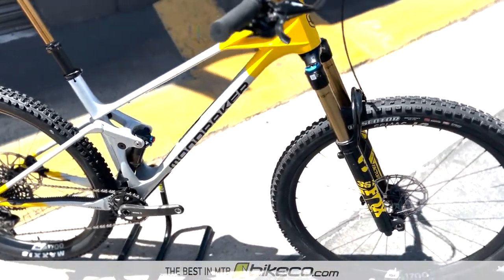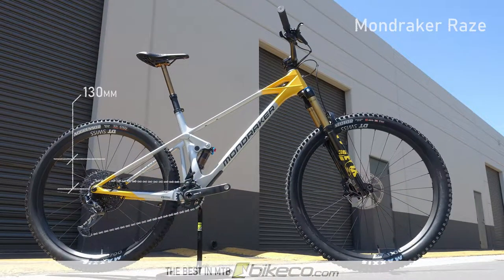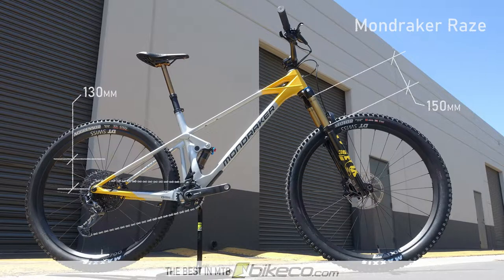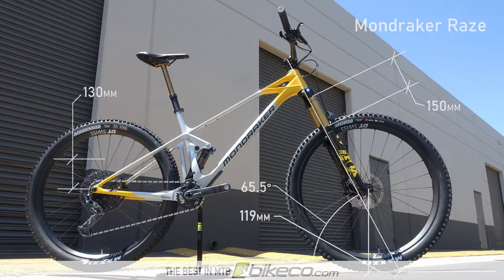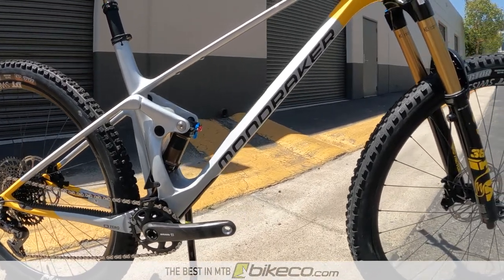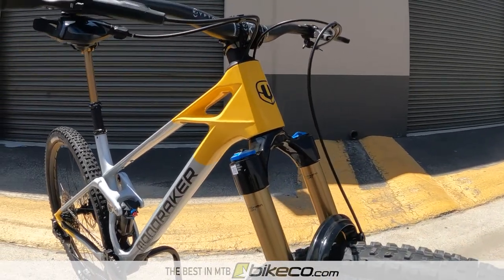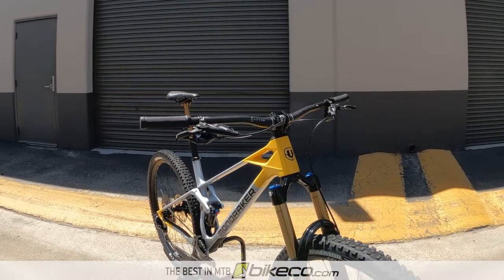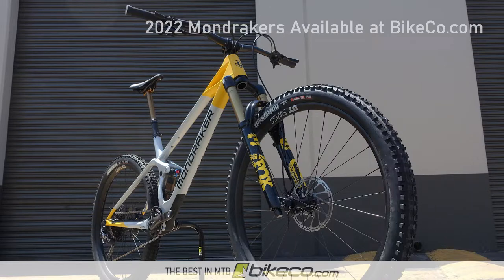2022 Mondraker Raze Carbon RR First Look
Available at BikeCo.com the 2022 Mondraker Raze Carbon RR is on the short list for review for any trail and moderate enduro rider.

Featuring 130mm of rear travel with 150mm fork the Raze has a 65.5 degree headtube angle and about 119mm of trail.

For riders looking for that little bit more out of the Raze a 160mm fork would slacken the headtube angle closer to 65.1 degrees, increase the trail measurment to 122mm while slightly raising the bottom bracket and extending the wheelbase.

The Mondraker Raze is extremely comparable to the Yeti SB130 chassis, sitting just slightly larger than say an Ibis Ripley build.

In the market? Check out BikeCo.com for thebestinMTB from Mondraker, Ibis, Yeti and more.

soundstripe: F7DXY8ZBGDXUHJJZ